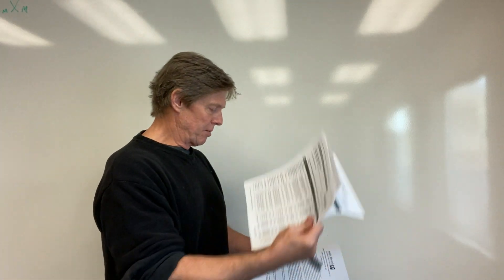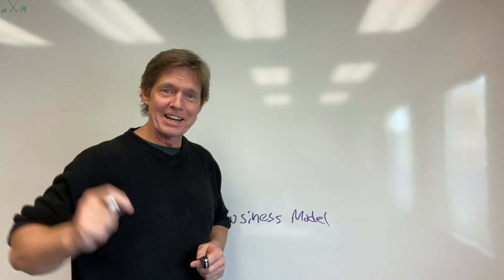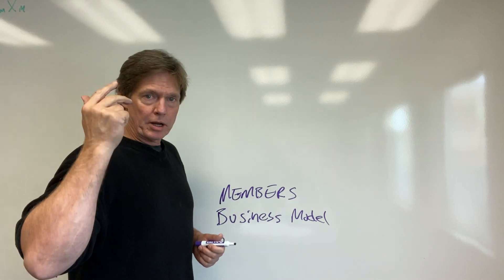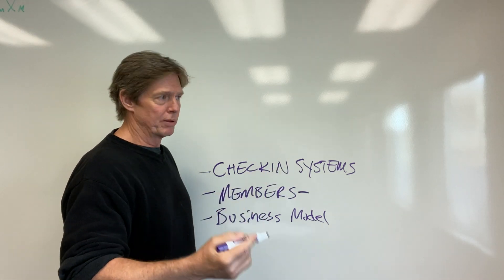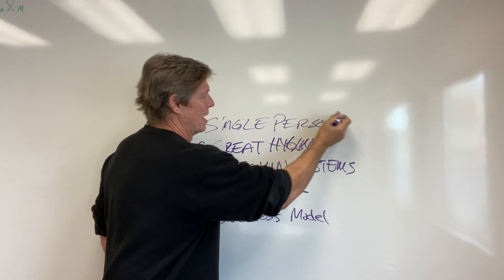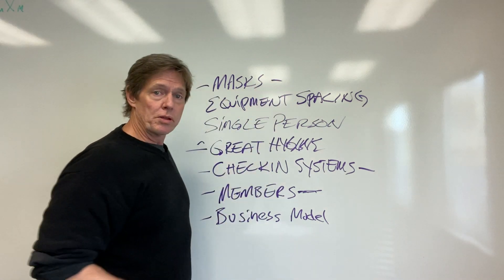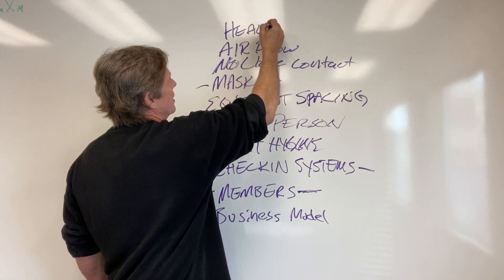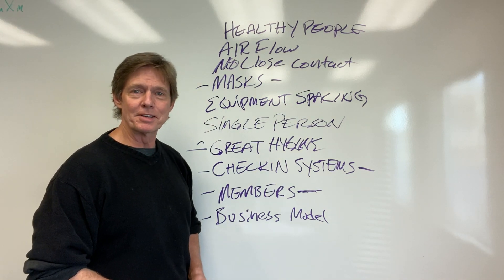Top 10 reasons COVID outbreaks are not happening in fitness.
After looking at the data from numerous states there is no evidence that fitness is a source of outbreaks. Here are 10 reasons why we believe this is true

1. Healthy People
2. Air Flow
3. No Close Contact
4. Masks
5. Equipment Spacing
6. Single Person Checkins
7. Great Hygiene
8. Checkin Systems
9. Members not Customers
10. Business Model - Subscription based service